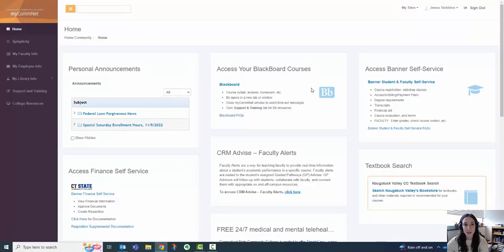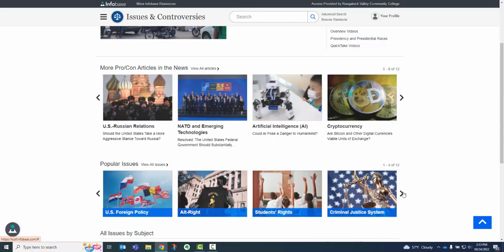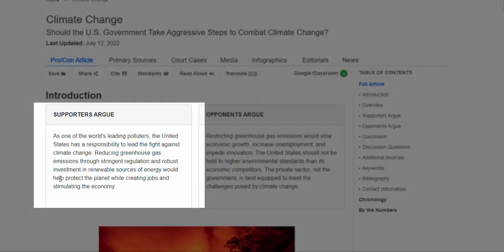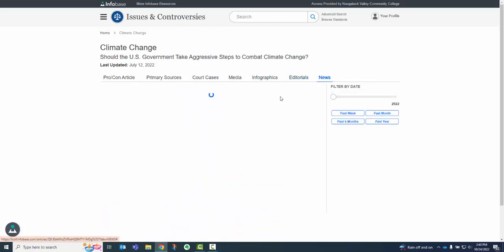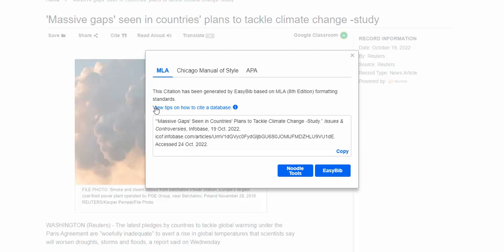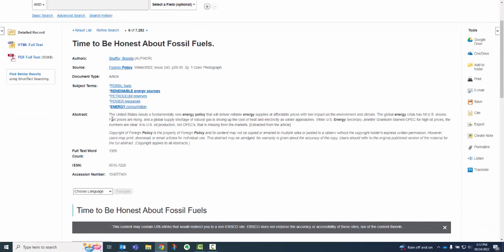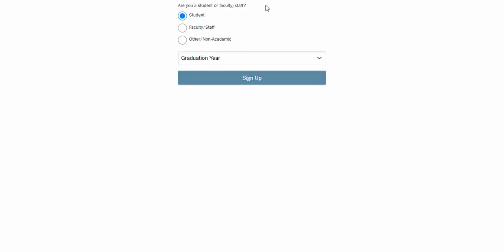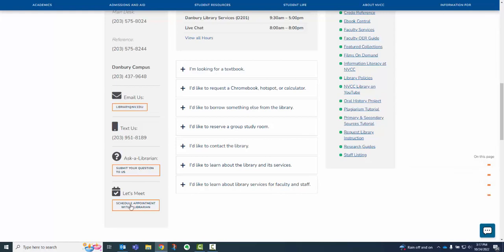Introduction to Issues & Controversies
An overview of the Issues & Controversies database for the COM 100 Persuasive speech assignment.